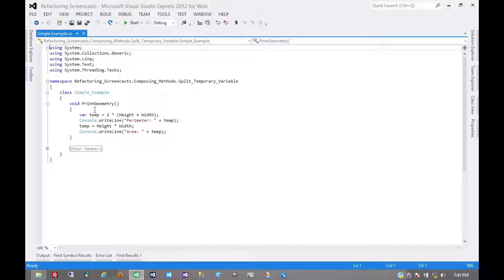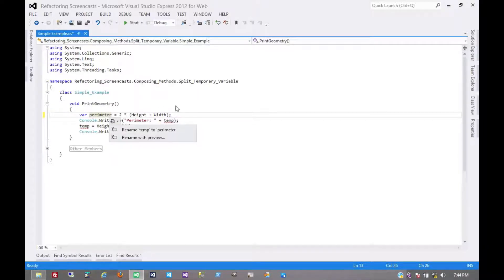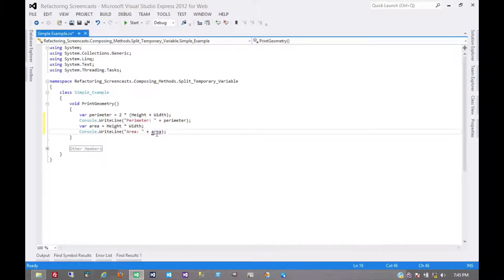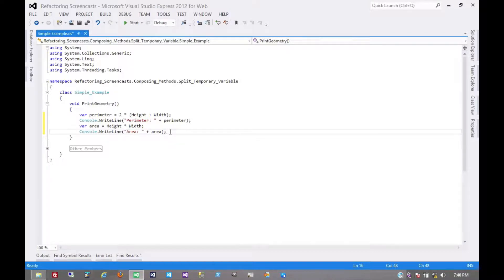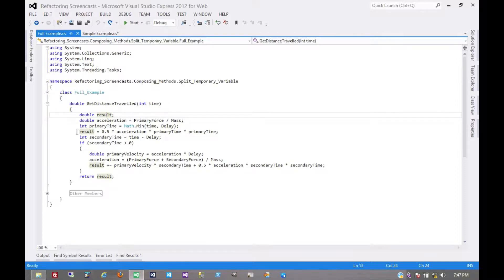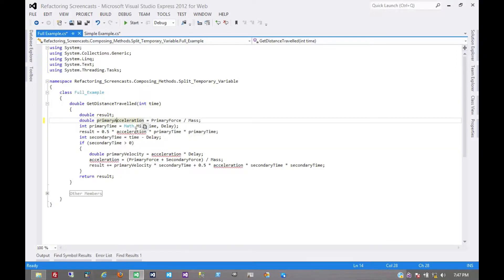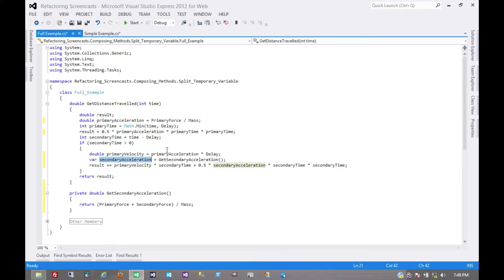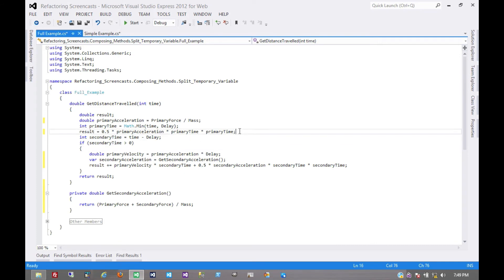Split Temporary Variable